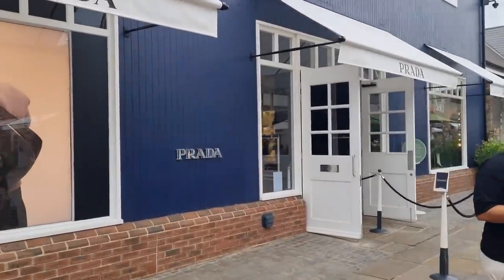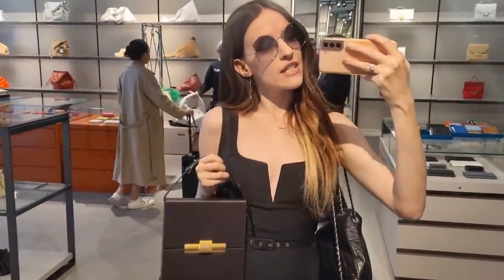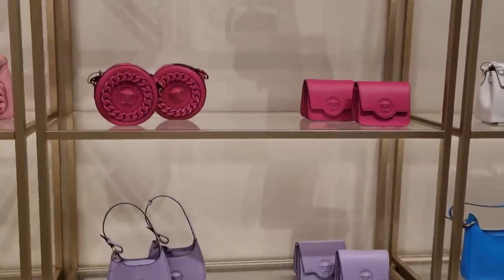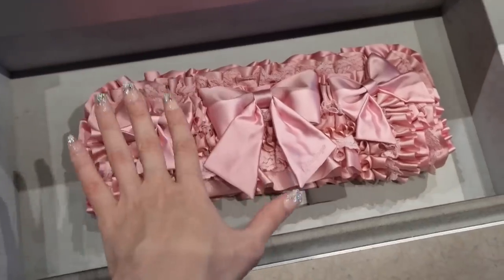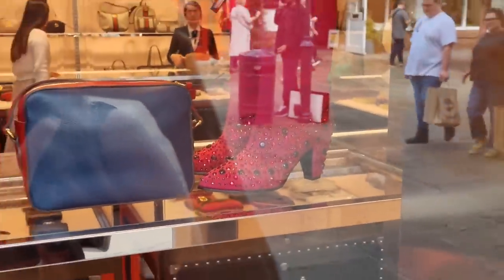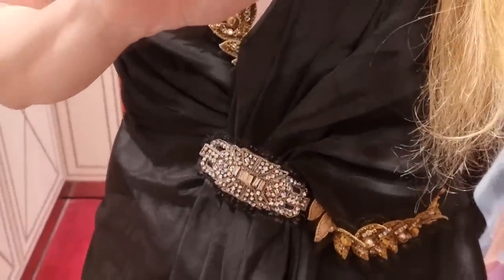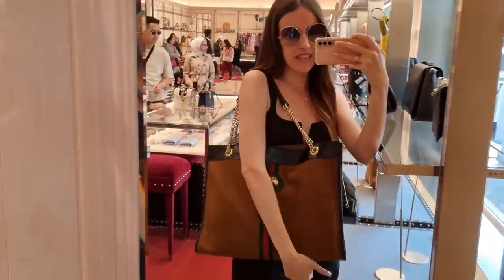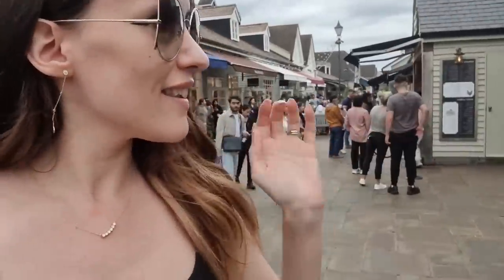OMG!! 😍 LUXURY OUTLET SHOPPING VLOG at Bicester Village 😍 GUCCI, DIOR, YSL, BALENCIAGA, VERSACE etc.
🤯🤯🤯 Bicester Village LUXURY OUTLET SHOPPING VLOG 2022 😍 ...and it's UNBOXING TIME 😍 The BEST Hermes Kelly alternative - ONLY 20% of the price!! 😮😮😮 Let's have a look at my new Salvatore Ferragamo Gancini bag - it's such a classic Salvatore Ferragamo bag!! Let's be honest - ALL OUR CHANEL 22 BAGS ARE BREAKING with PHOTO PROOF 😮 Leather CRACKING & Other Flaws - An Honest Review of the CHANEL 22 🤯 Come Shopping With Me at Bicester Village, Harrods, Hermes, Louis Vuitton, Dior, Gucci, Fendi, Bvlgari & Chanel in September 2022!! Do you love luxury shopping vlogs as much as I do? I really missed the Bicester Village Outlet Shopping experience and I can't believe how many beautiful designer handbags I spotted!! The new Chanel Metiers d'Art 2022 Collection is finally out - otherwise known as the Chanel 22A Collection - and I've fallen in love with the pink velvet Chanel Mini Rectangular, the purple Chanel 22 Bag, the white Chanel 22S Heart Bag, the rainbow Chanel Mini Reissue and the black Chanel CC Tote which is a vintage Chanel bag that has been reissued for this year's Chanel 22B Collection!! However, the small Chanel Gabrielle Bag and the Chanel Classic Flap Bag in the Jumbo size are still next on my handbag wishlist!! I can't wait to show you more of Chanel Autumn Winter 2022 - or Chanel 22K - which is finally coming to the boutiques soon!! What are your favourite Chanel 22K bags and what are your thoughts on the new Chanel 22 bag in tweed?

Go & follow @SuperDacob & @CalebSnell for amazing bag content, lovelies!! Here you can find the link to their channel:

Luxury shopping in Bicester Village is great, especially shopping at Gucci, Dior, Chanel & Louis Vuitton!! You never know what you'll find on a luxury shopping spree!! I love the new Bottega Veneta Teen Pouch in chlorophyll and my dream Fendi Peekaboo Mini with the embroidered flowers!! Another highlight was the Louis Vuitton Papillon Trunk Bag - they still don't have any Louis Vuitton Nano Speedy models in stock. Maybe something from Dior - a Dior Saddle Bag, a Dior Book Tote or another Lady Dior - what do we think about Dior's new micro bags by the way? I'm in love with the micro Lady Dior!! Or maybe some Dior jewellery? I've been collecting many Dior jewelry pieces for some time now, especially Dior earrings!! I'm also a sucker for Chanel earrings and Chanel jewellery in general!! Did you spot anything in the Chanel Sale - maybe some Chanel shoes?

I hope you enjoy this London Luxury Shopping Vlog at Hermes, Dior, Chanel & Louis Vuitton - there's also some Zara Come Shopping With Me videos coming soon!! The next Zara Haul 2022 is just around the corner!! Let me know what you think about the Louis Vuitton Christmas 2022 Collection and the new Dior Autumn Winter 2022 Collection!! I love Selfridges and Harrods London and I hope you enjoyed this shopping spree as much as I did!! Tell me about your first Hermes experience - I will also upload new Chanel 22K Collection videos soon - what pieces from Chanel 22K & Chanel 23C are you currently eyeing?